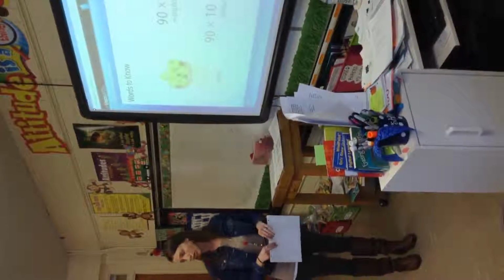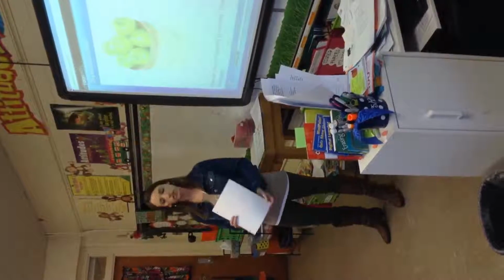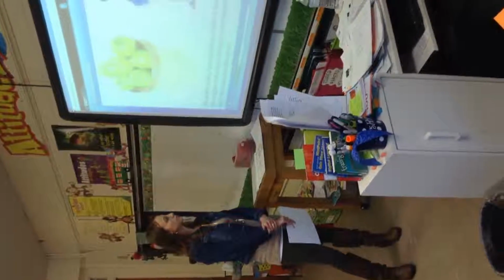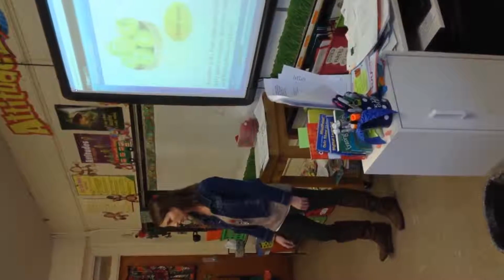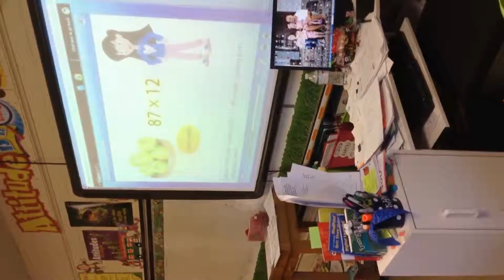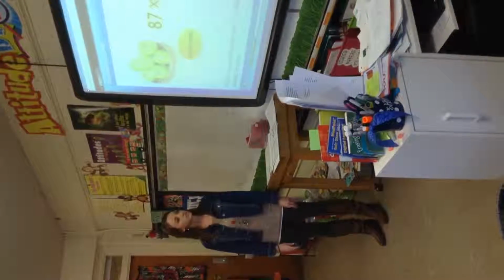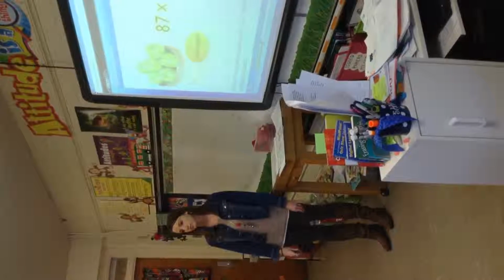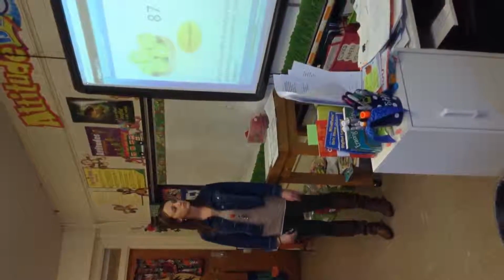Lesson 1 intro